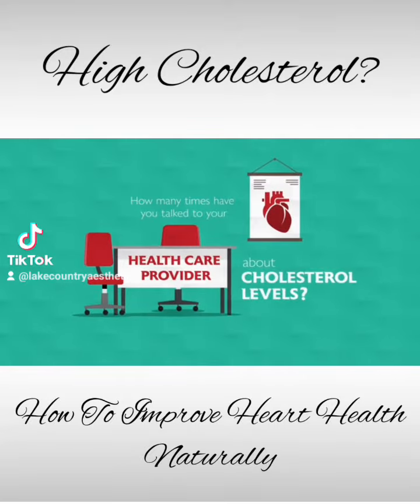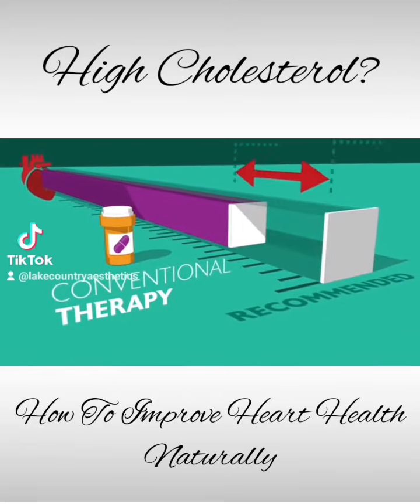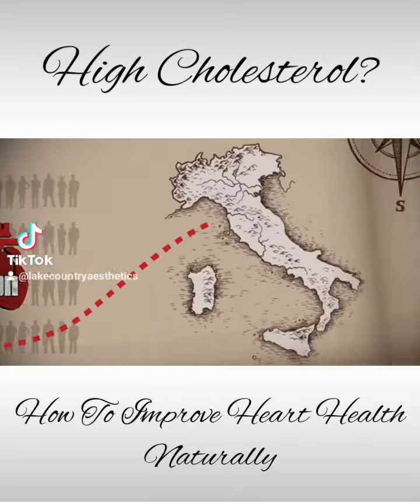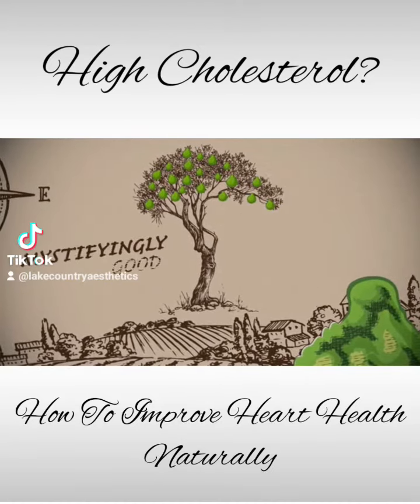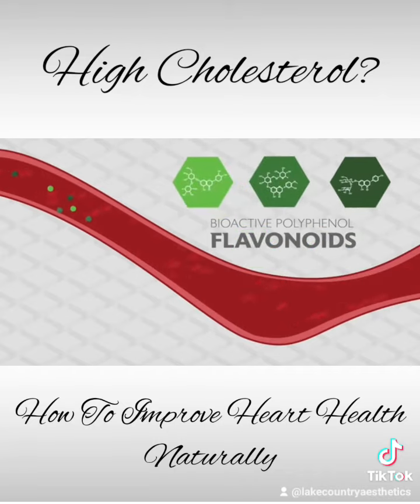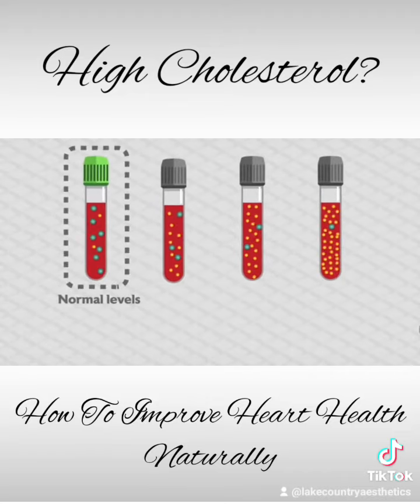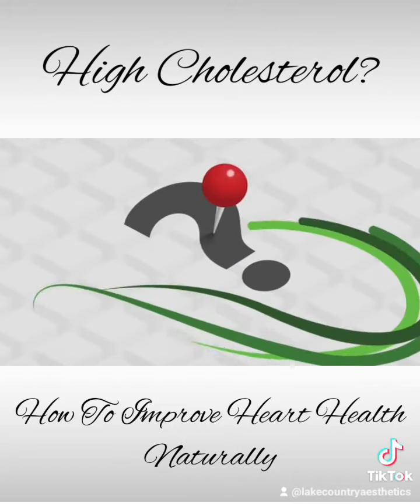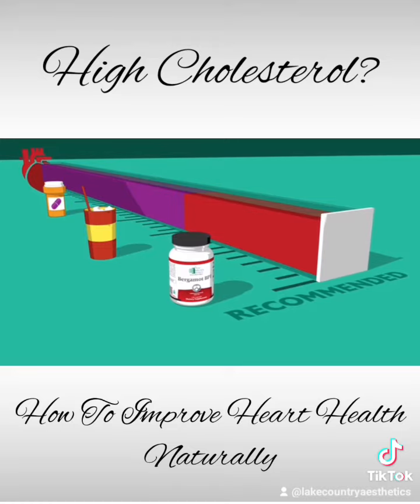High Cholesterol Heart Health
It’s no surprise cardiovascular health is a major concern for many adults, and maintaining healthy cholesterol levels is an important factor. In fact, clinical research has shown Bergamot BPF helps maintain normal levels of total cholesterol, LDL-C, and triglycerides while increasing HDL-C levels.

Bergamot (Citrus bergamia) is a citrus plant that grows almost exclusively in the narrow coastal Calabria region in southern Italy. Bergamot juice has been used for generations to support cardiovascular wellness. Researchers discovered the locals had lower rates of cardiovascular events—this prompted further research, indicating bergamot’s amazing ability to maintain normal cholesterol levels and optimize cardiovascular wellness.

Cholesterol support shouldn’t drag you down! Unlike other natural cholesterol support products, Bergamot BPF is uniquely capable of maintaining normal cholesterol levels without depleting key nutrients that are important for energy production. Support your heart health, maintain your energy, and feel great!

*Purchase through an authorized retailer.
*Counterfeit warning ⚠️
*Shop on lakecountryaesthetics.com or Clover App 🍀